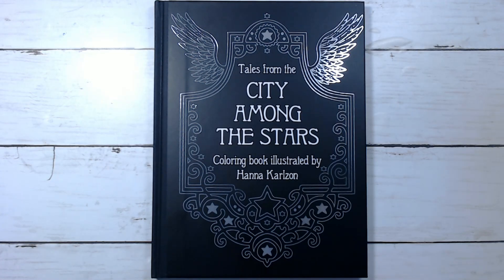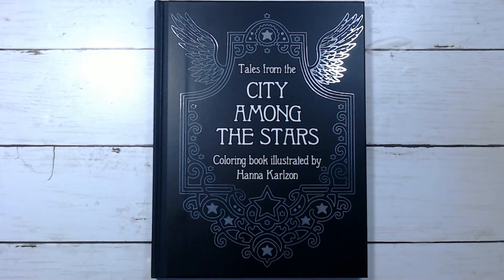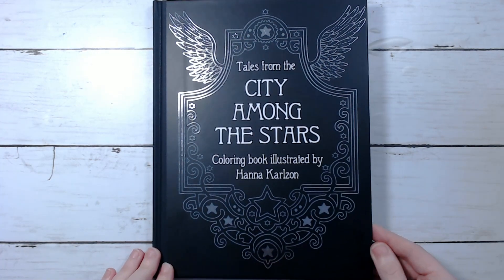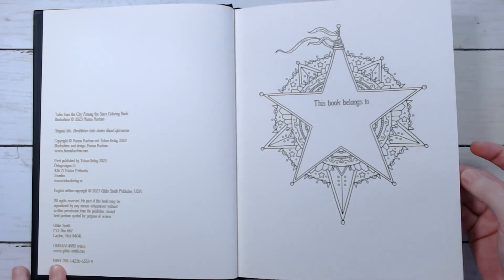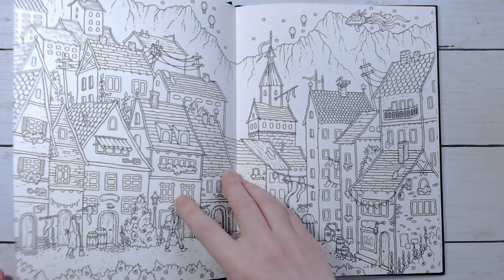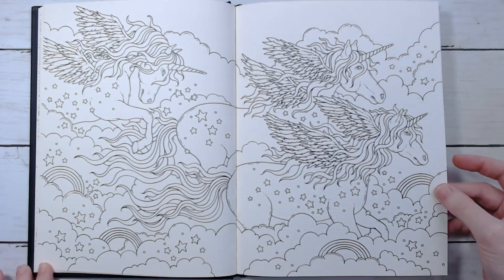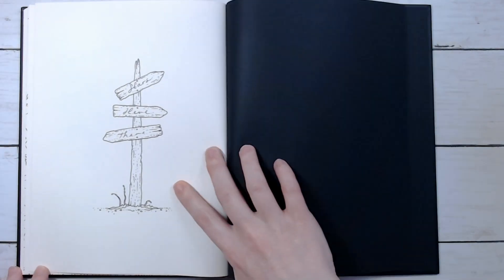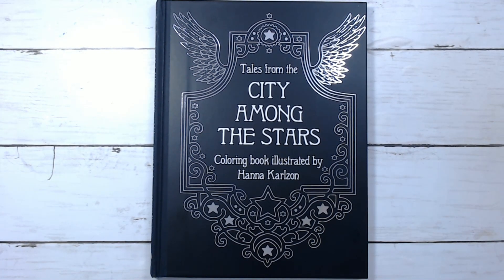Tales from the City Among the Stars| Flip Through